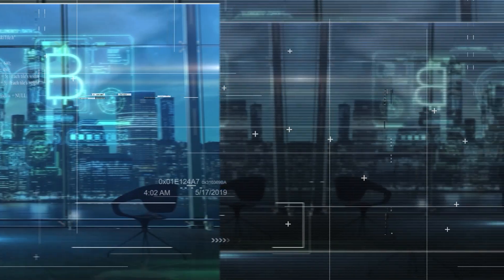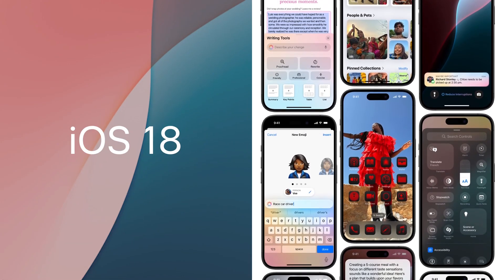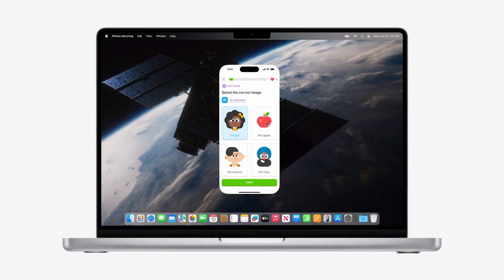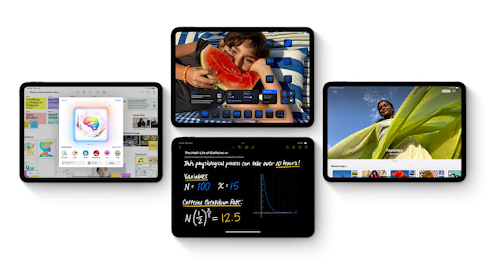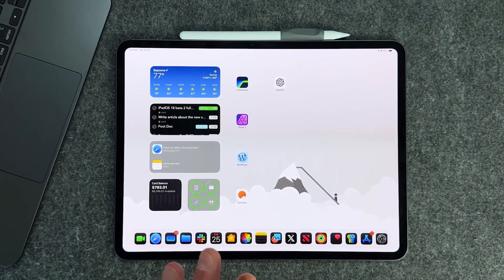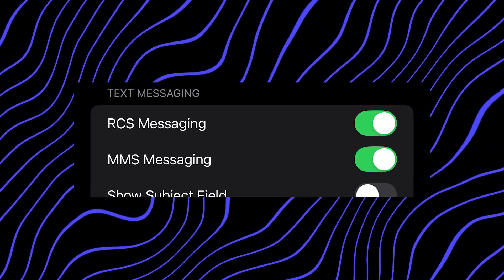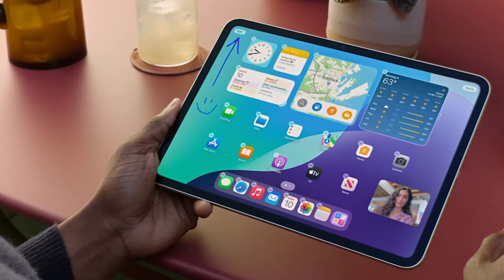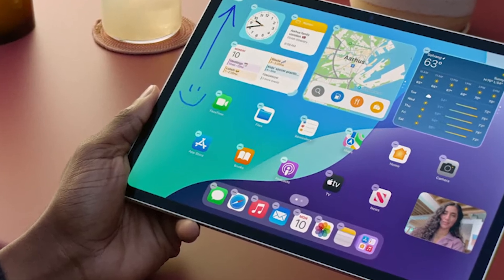iOS 18 Beta 2 Is OUT – What Is New?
iOS 18 Beta 2 has new promising features. One of the biggest changes in the iOS 18 Beta 2 is the iPhone mirroring. You will need a Mac that runs on macOS Sequoia beta 2, and after that, you can mirror your iPhone's screen on your Mac.